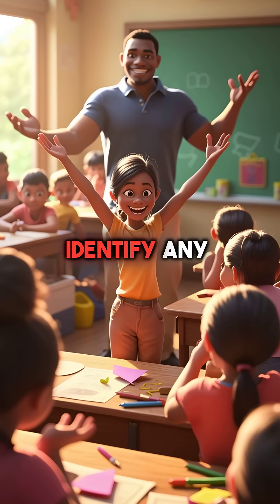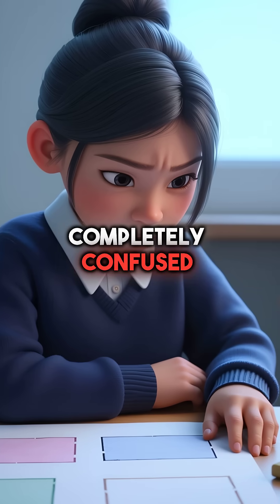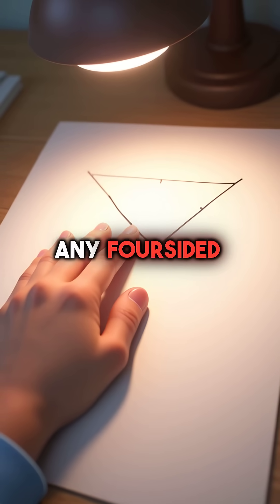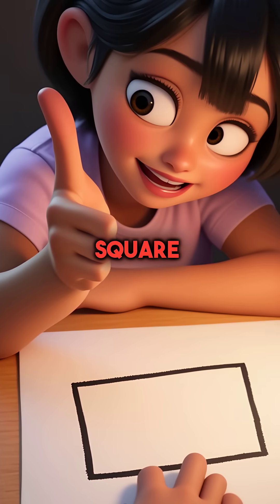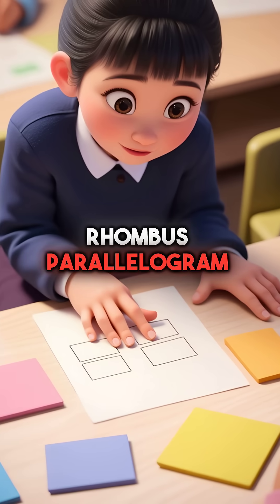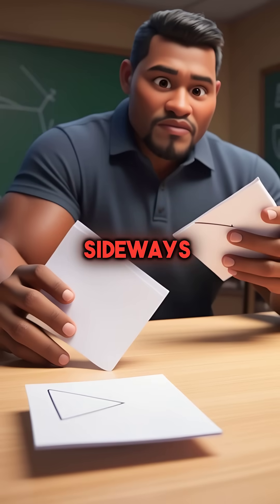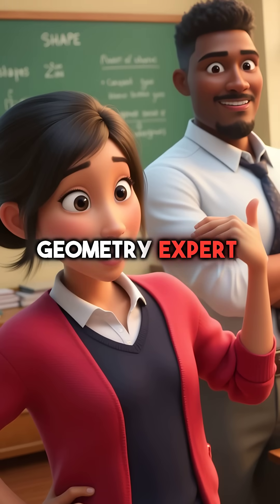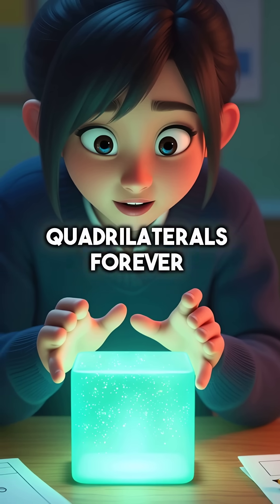4-Second Trick Kids Use to Master Any Shape - Teachers Hate This!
Secret shape trick every kid needs 🤯